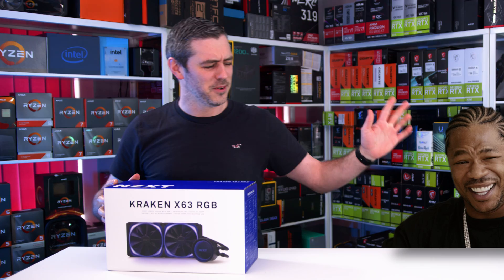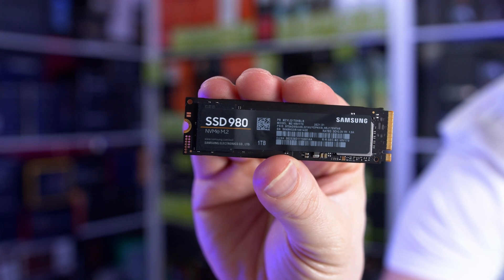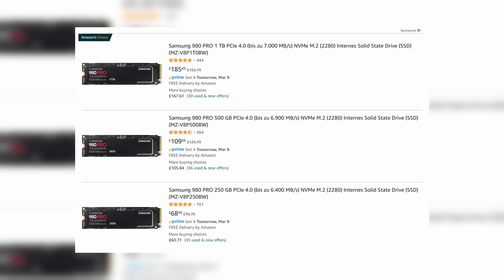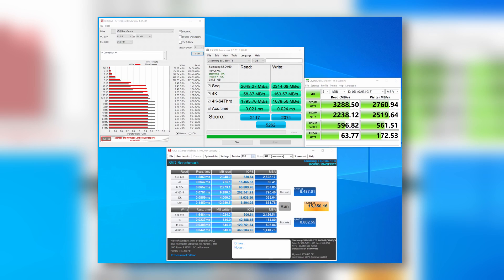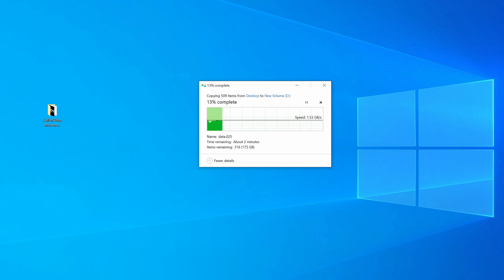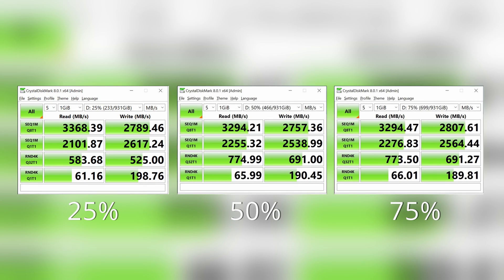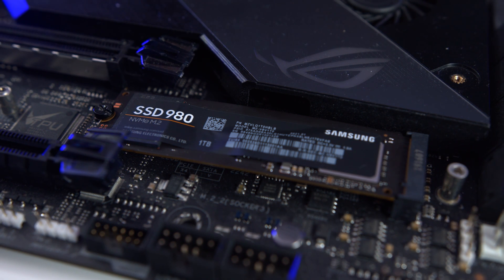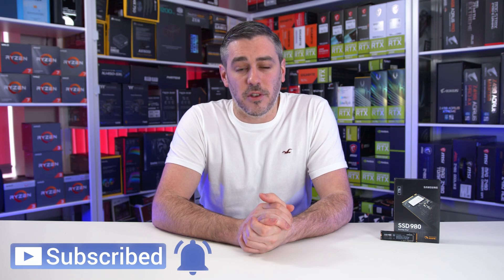Samsung SSD 980 Review - Fast But Affordable?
With the cost of NVME drives coming down, they are even closer than ever to a decent performing SATA based SSD. Samsung think they have the answer with their SSD 980 NVME drive by offering up fantastic speeds while on a budget. Has the Samsung SSD 980 got enough going for it to make it a viable option or does the competition offer up something better?

►UK Links◄

►US Links◄